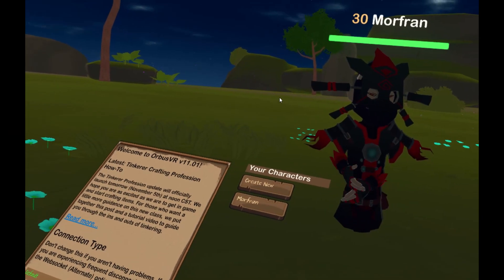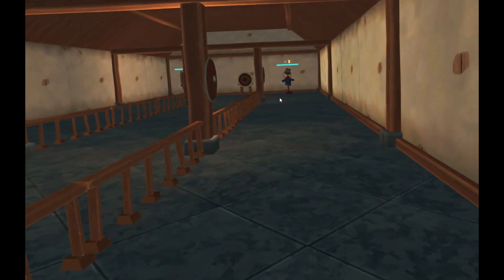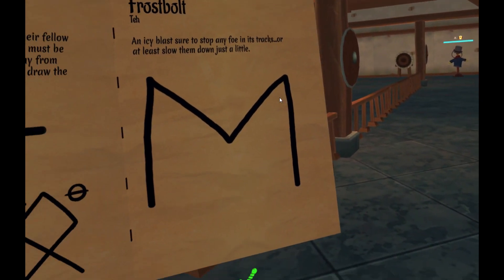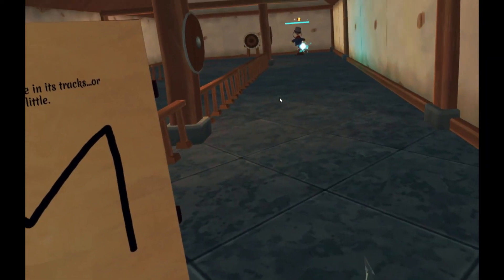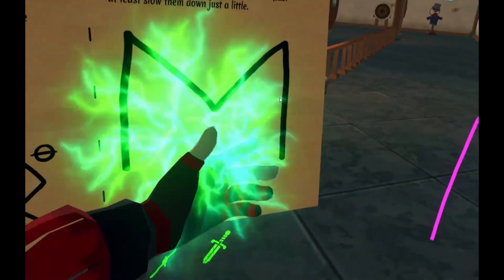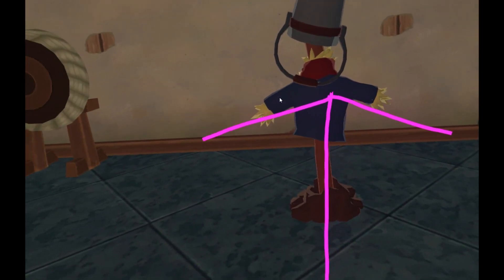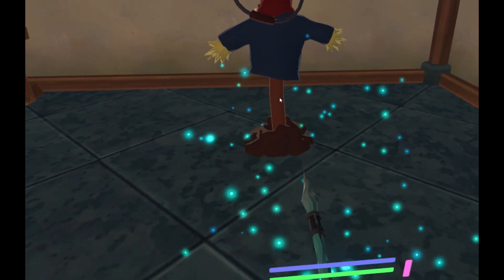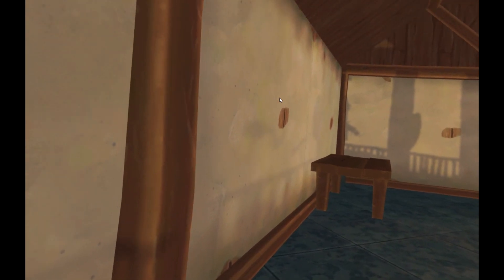OrbusVR Reborn: Spellcasting Frost 1&2 + Icelance/Frost combo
In this video i will be demonstrating frost level 1 and 2 for those who need a visual representation. i will also demonstrate how to cast icelance and show how to use it properly.

Song: Dragon Roost Isand by Mikel and Gamechops